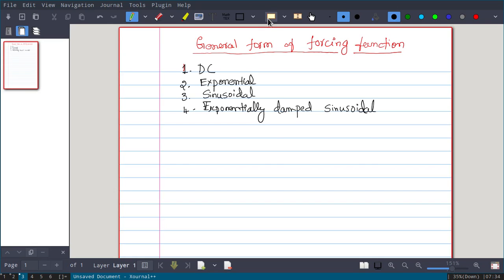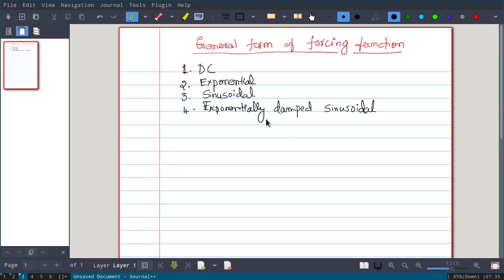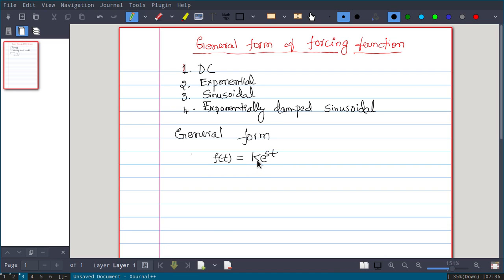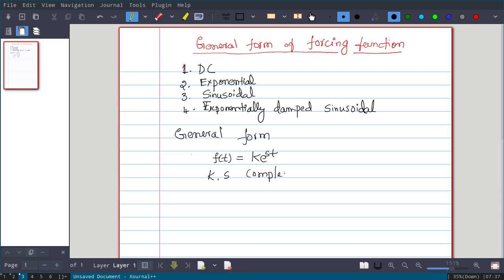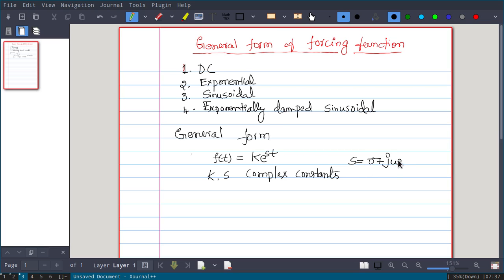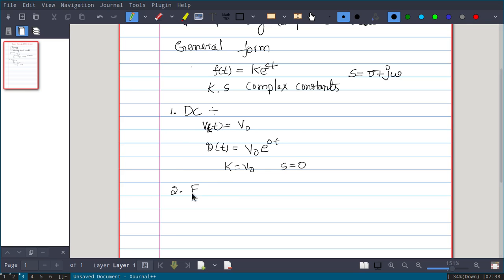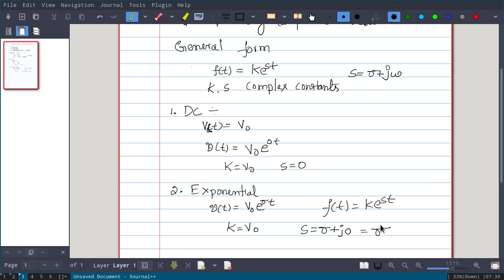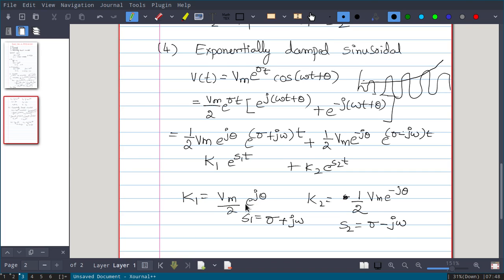Nework Analysis-Topic-23 Forcing function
Topic- General form of forcing fuction